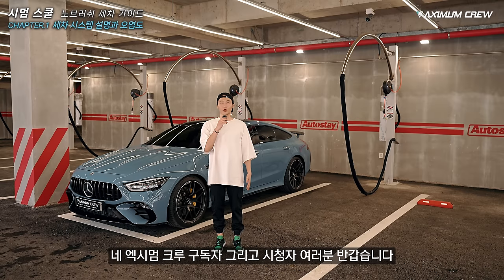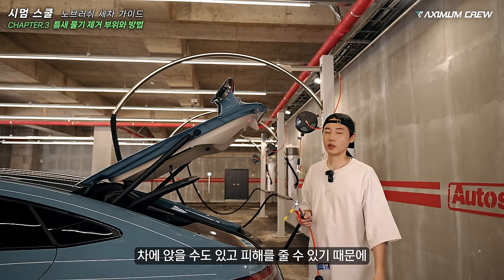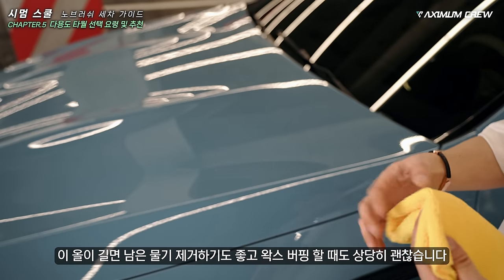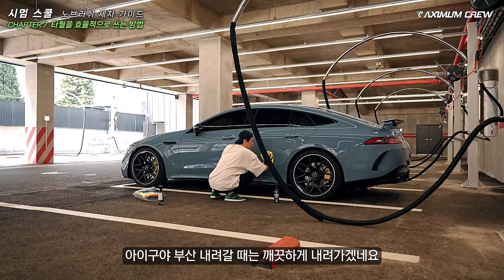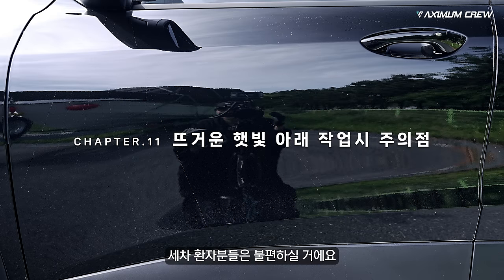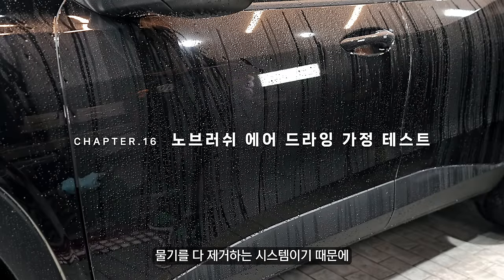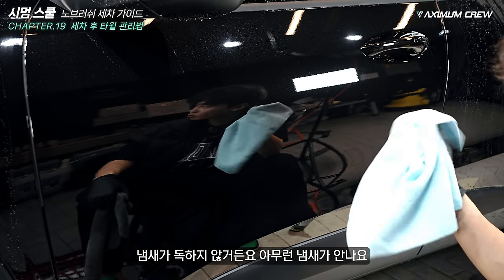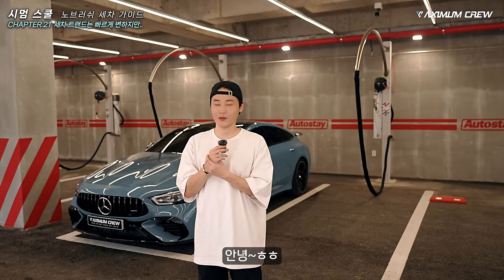정말 빠르고 획기적인 노브러쉬 세차 방법 가이드 (시멈 스쿨 셀프 세차 가이드 기념 25% 할인)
멤버쉽 가입으로 엑시멈 크루의 일원이 되세요!

소중한 후원 고개 숙여 항상  감사드립니다.
자유로운 결제 방식의 투네이션 후원 사이트 링크를

셀프 세차에 대한 질문과 일상 공유 공간이 필요하다면?
카카오톡 엑시멈 크루 구독자 쳇

/// 사용 제품 목록
• 마프라: 매니악 라인 익스테리어 퀵 디테일러
• 잇츠윈: 윈타월 21팩

0:00 인트로 노브러쉬 세차 과정
0:37 1. 세차 시스템 설명과 오염도
1:25 2. 케미컬 선택 이유와 개념 설명
3:24 3. 틈새 물기 제거 부위와 방법
6:42 4. 시스템의 한계와 핵심 목표
7:58 5. 다용도 타월 선택 요령 및 추천
8:44 6. 퀵 디테일러 원리와 사용법
12:22 7. 타월을 효율적으로 쓰는 방법
13:36 8. 휠 & 타이어 세정 코팅 요령
14:54 9. 유리 세정과 코팅 방법
16:34 10. 다음 날 한번 더 세차 결과
17:31 11. 뜨거운 햇빛 아래 작업시 주의점
18:37 12. 작업 전 후 색감 차이는?
19:18 13. 햇빛 아래 유리 작업과 꽃가루
19:36 14. 전체 광택도 및 색감 변화
20:13 15. 코팅 전 후 발수 차이
22:27 16. 노브러쉬 에어 드라잉 가정 테스트
22:44 17. 드라잉 타월 사용법
23:12 18. 남은 물양에 따른 습식 코팅
24:46 19. 세차 후 타월 관리법
25:08 20. 틈새 세정 & 코팅 심화 과정
26:47 21. 세차 트랜드는 빠르게 변하지만..